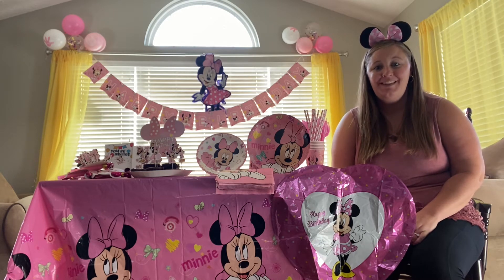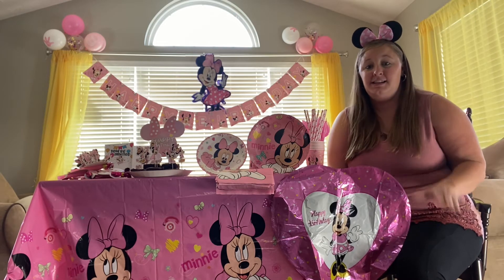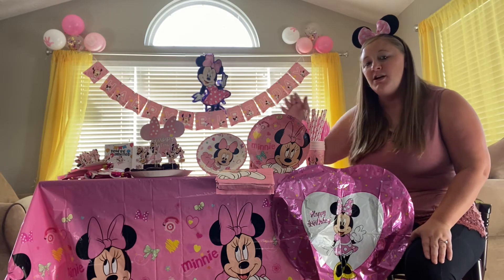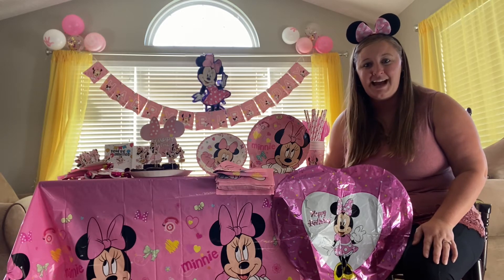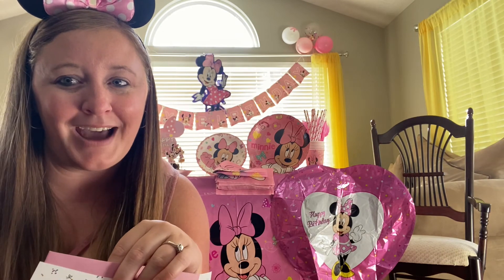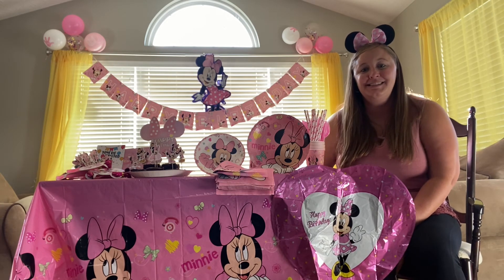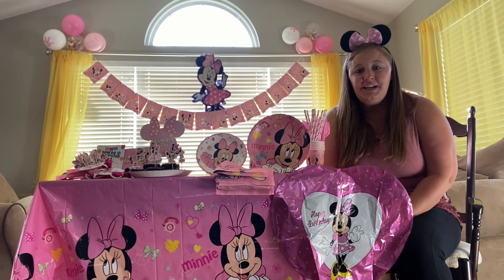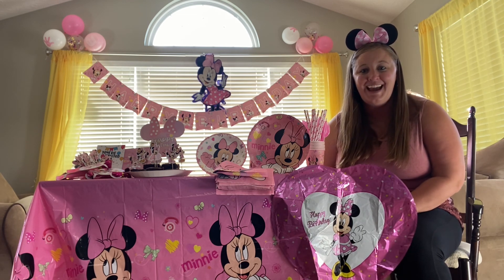Review of Minnie Mouse Birthday Party Supplies ，Minnie Mouse Party Decorations